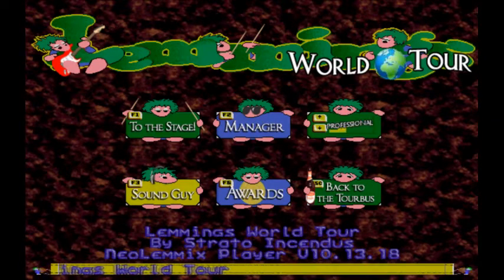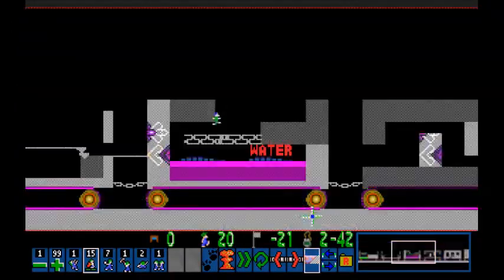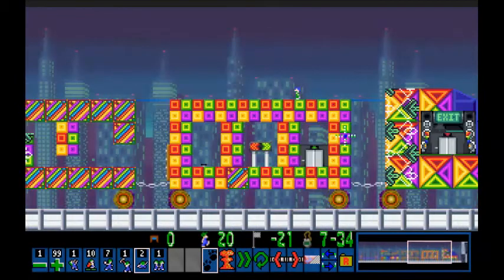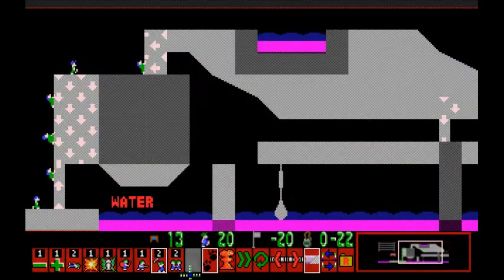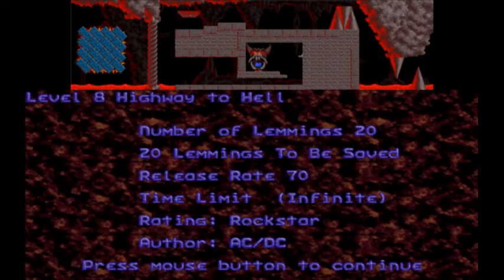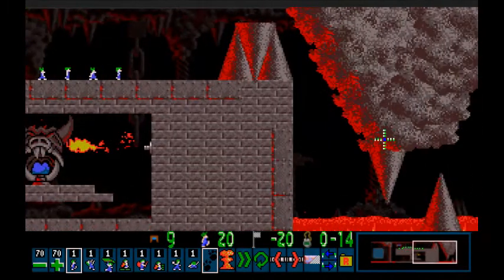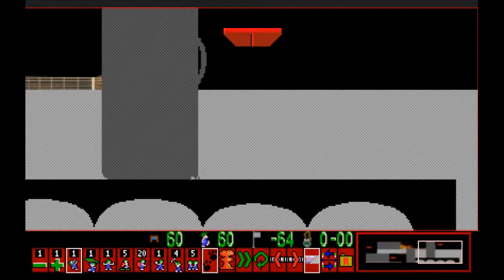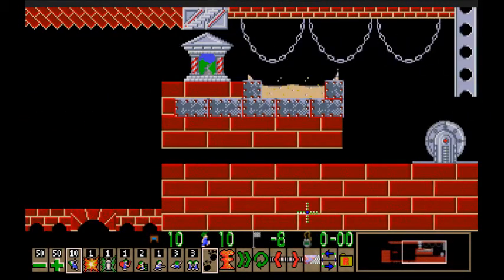Lemmings World Tour Part 30: in which Arty rides an out-of-control train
Time for some high speed, as we ride a crazy train on the highway to hell.